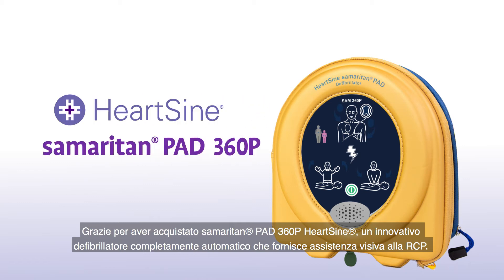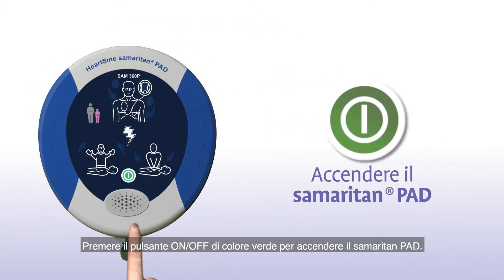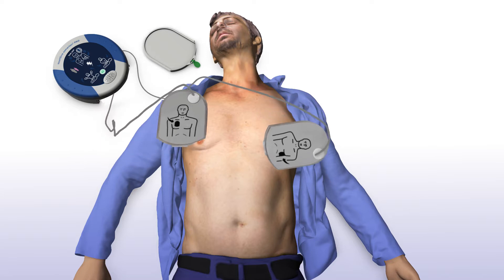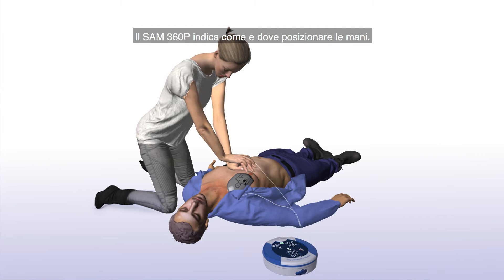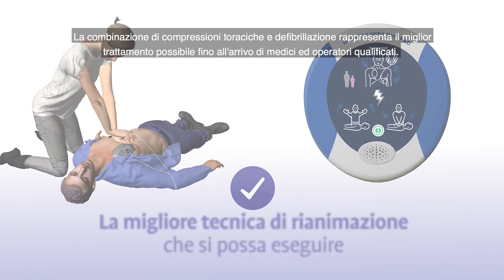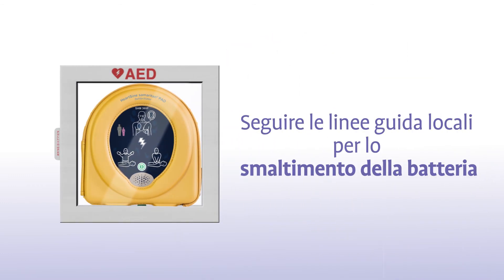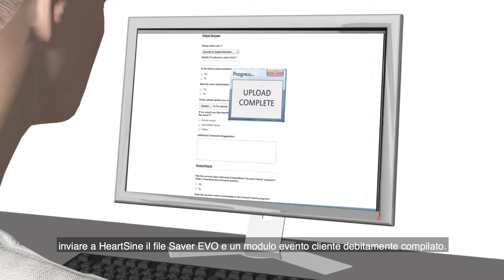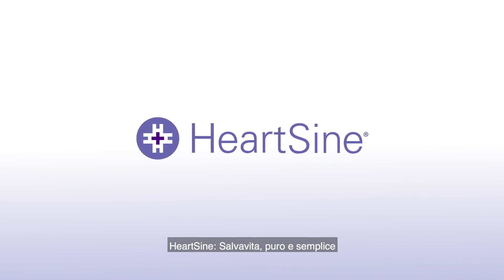HeartSine samaritan PAD 360P - Set Up e utilizzo del defibrillatore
Il defibrillatore samaritan PAD 360P  completamente automatico, necessita solamente di essere collegato al paziente e di essere acceso. A differenza dei defibrillatori semiautomatici esterni, infatti, una volta riconosciuto lo stato di arresto cardiaco, procede in autonomia all’erogazione dello shock al cuore del paziente.